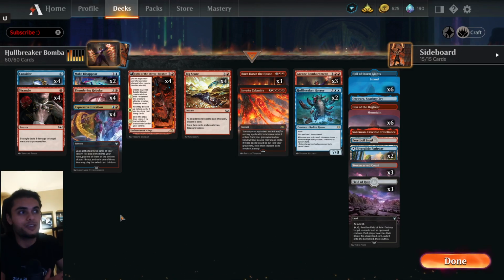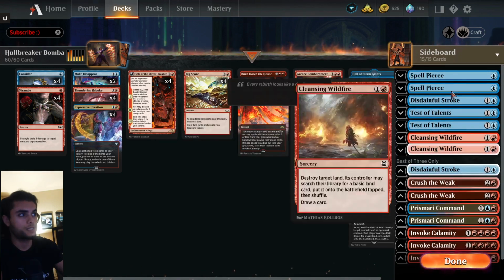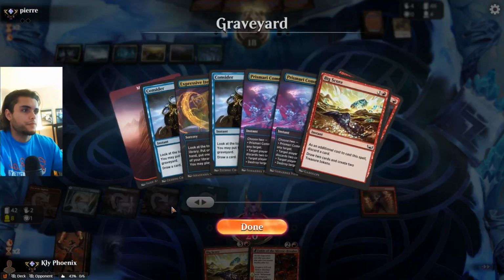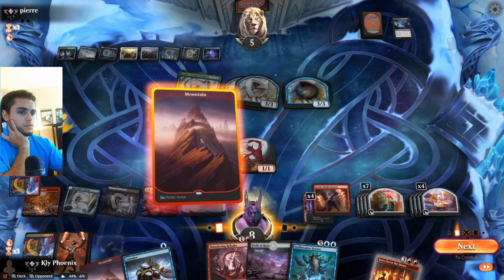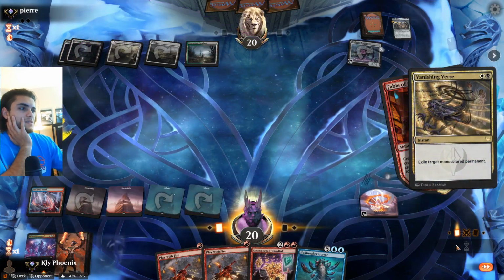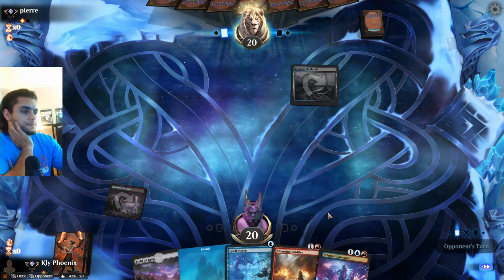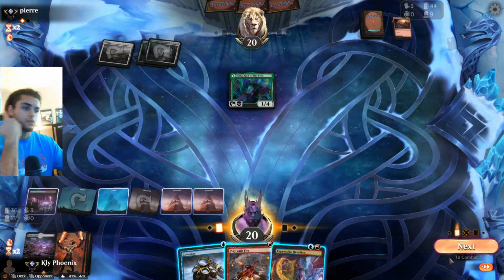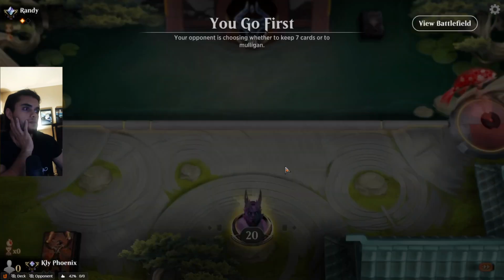💧🔥IZZET BOMBARDMENT! [MTG Arena] [Streets Of New Capenna Standard] Deck Guide + Gameplay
First Game Had A Different Version But The Final And Best Version Is In The Second Game And Intro. Hope You Enjoy.